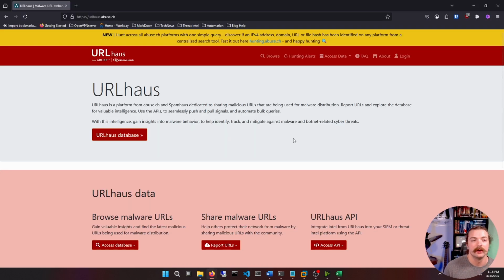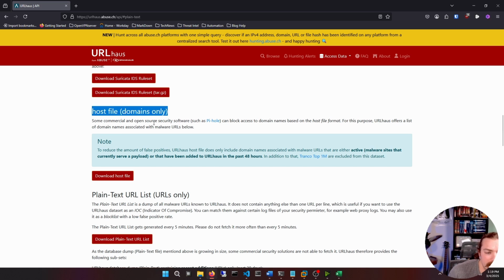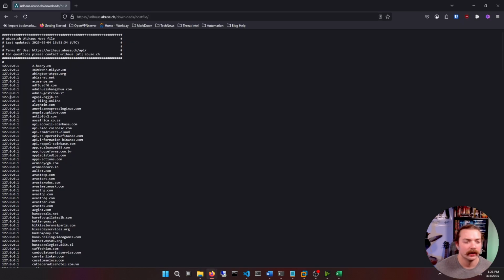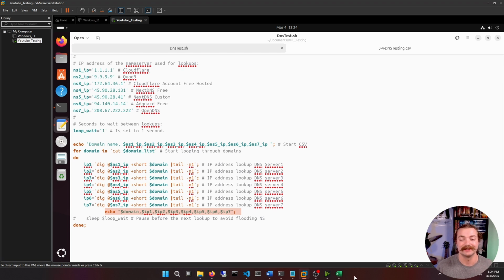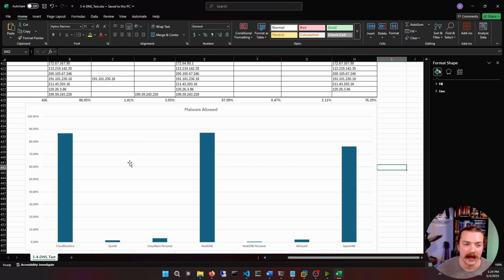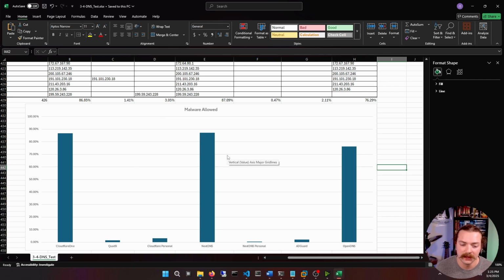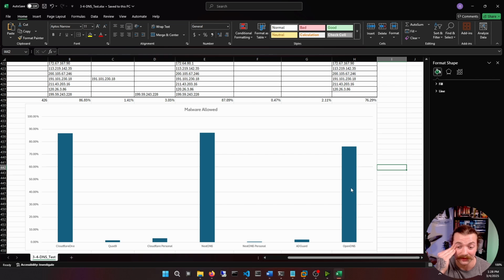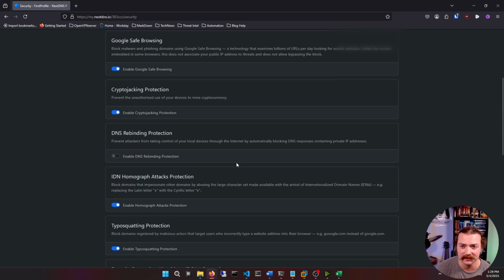What Is The Most Secure DNS?!? Head to Head Test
What is the most secure DNS provider that you should use in your home and business?

Let's put my top choices head to head and see who is the most secure. Will these results change my mind on Cloudflare?

    Beginners exploring cybersecurity career paths
    IT professionals looking to transition into security
    Experienced pros deciding on their next cert

Drop your questions in the comments! What are you running in your network? Did these results change your mind?

Chapters
00:00 Intro
02:00 Finding the malicious Domain list
03:50 Python Script to extract the Domains
06:00 Final Malicious Domain List
06:25 Lawrence Systems' Bash Script
10:38 The BIGGEST Surprise from our test
12:15 The WINNER! Next DNS' setup
12:53 Closing Thoughts on Results. Will I change my DNS?
14:01 My recommendation for strictly DNS
14:40 Closing Thoughts, Let me know what I did wrong